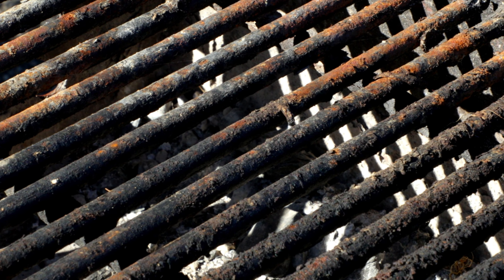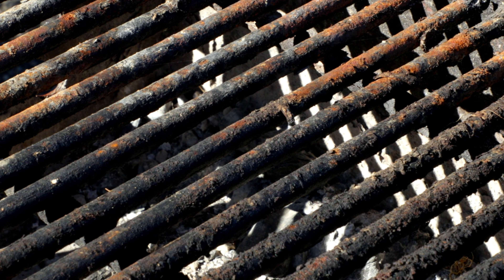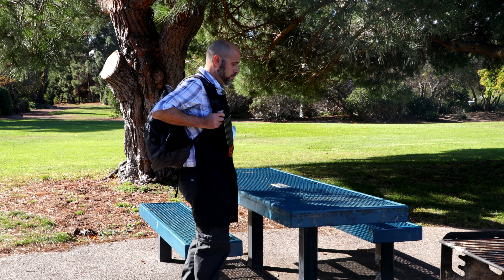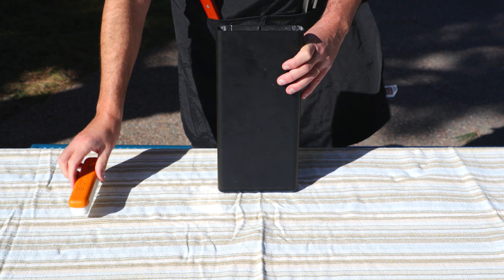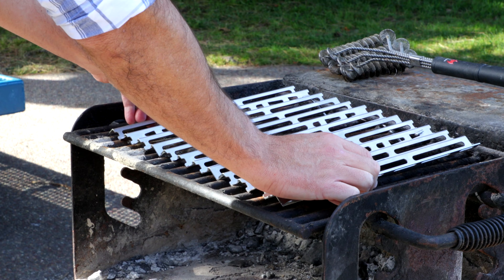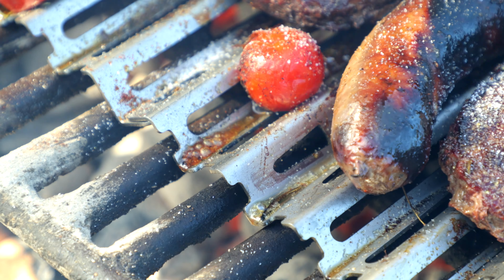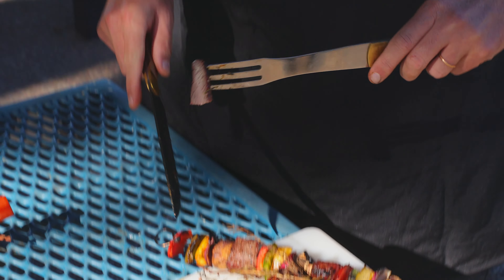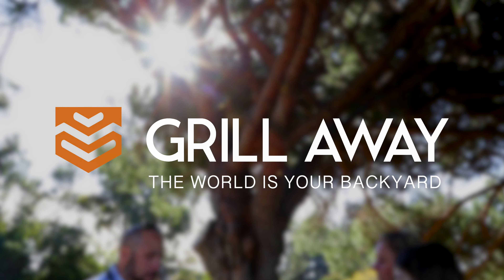Grill Away documercial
Grill Away is a portable stainless steel BBQ marvel that makes outdoor grilling much healthier & safer.